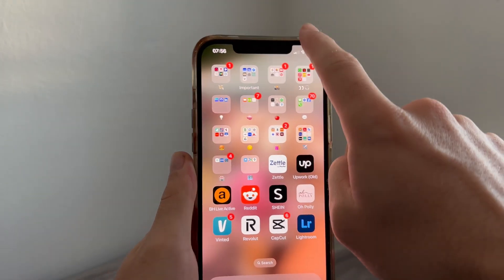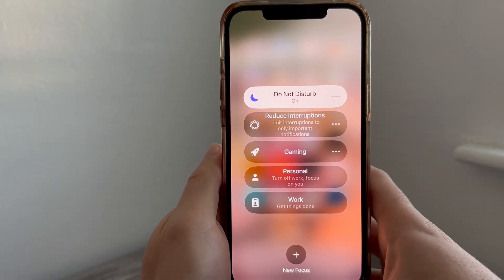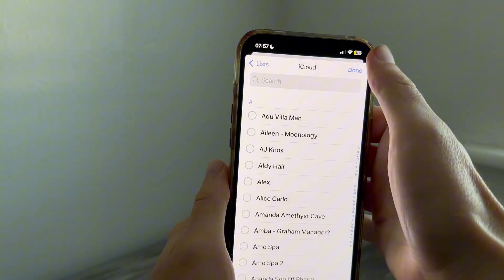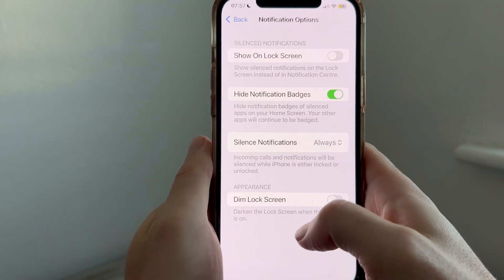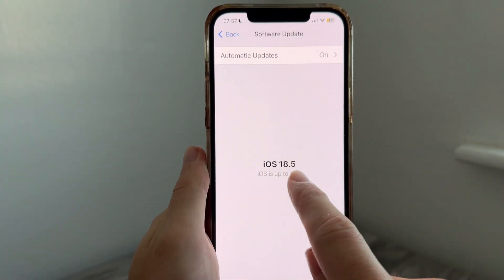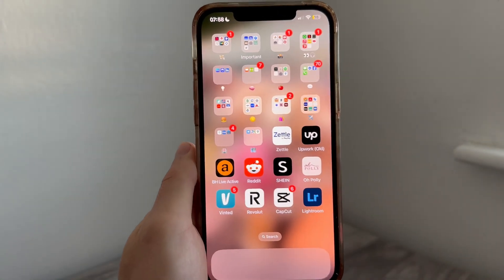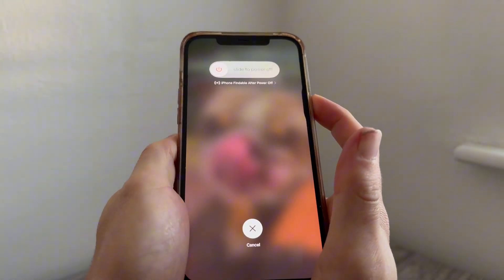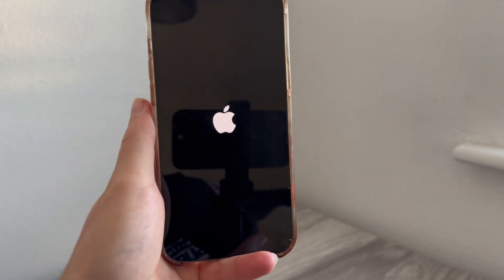How To Fix Do Not Disturb Not Working on iPhone (Quick Fix)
In this tutorial, you'll learn how to fix "Do Not Disturb" not working on iPhone. Whether you're on iOS 17 or an older version, we cover how to adjust Focus Mode settings, silence notifications properly, and troubleshoot issues on iPhone 15, 14, 13, SE, and more. Includes fixes for alarms, calls, and app notifications still coming through.